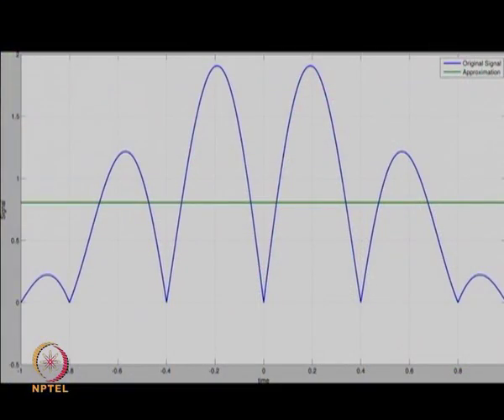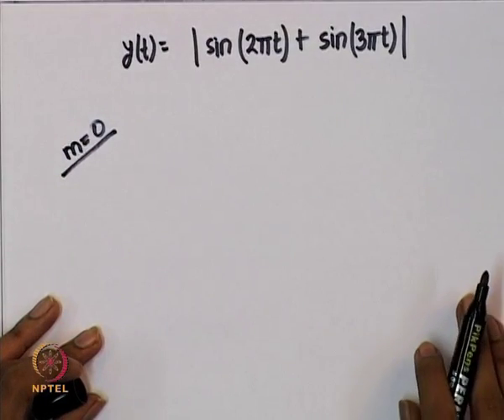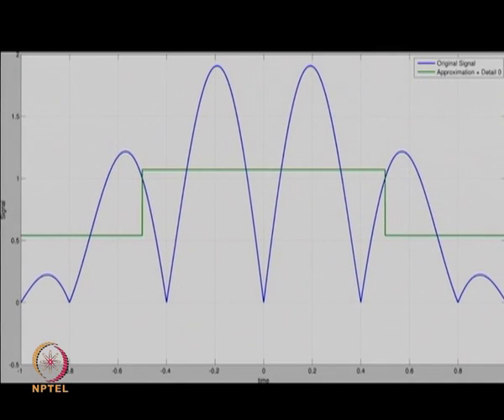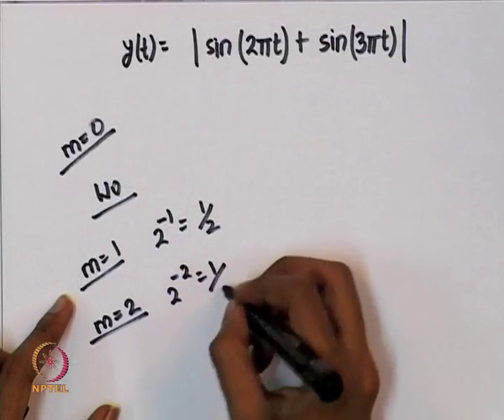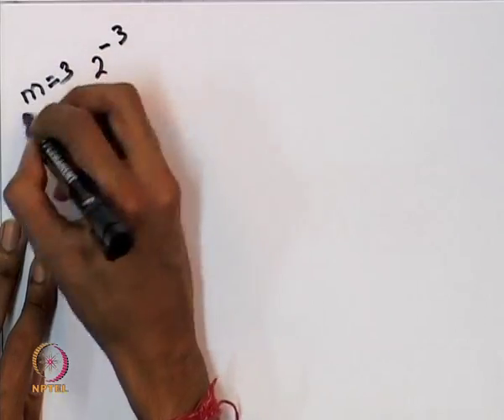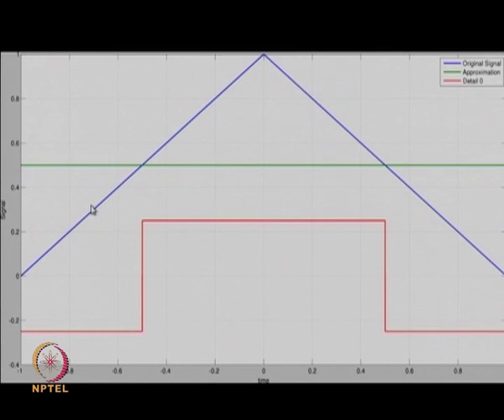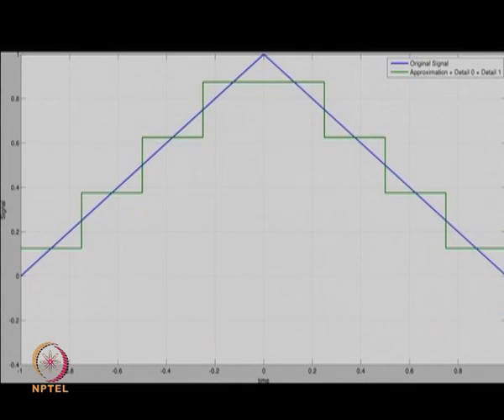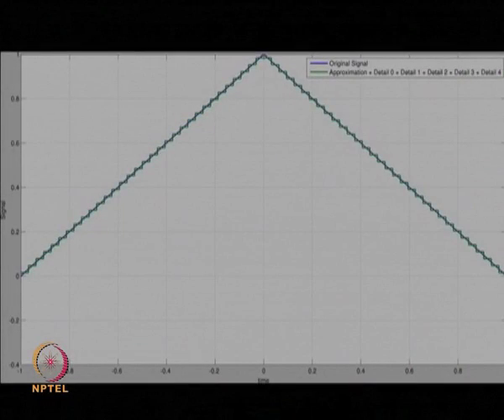Demonstration: Piecewise constant approximation of functions